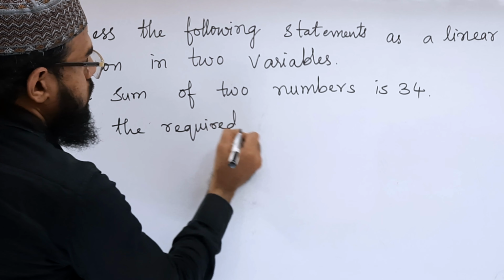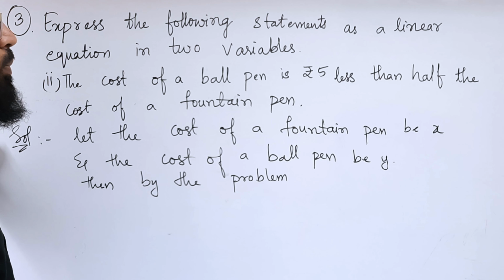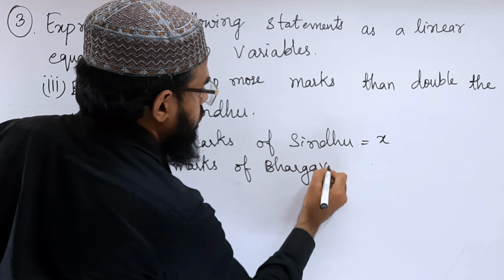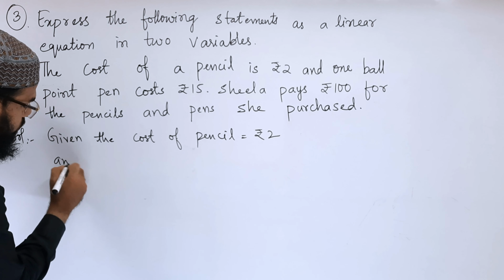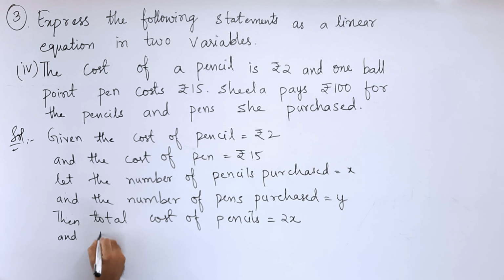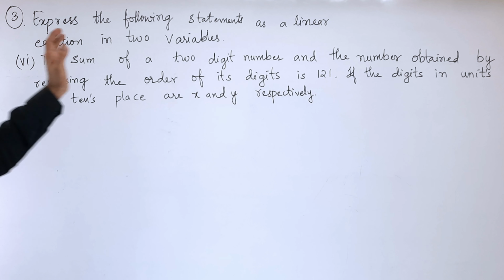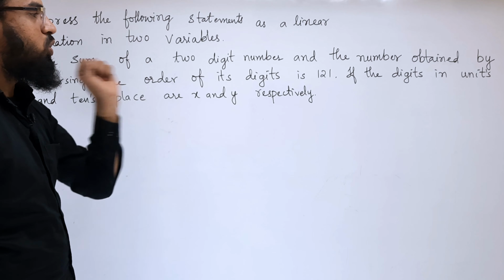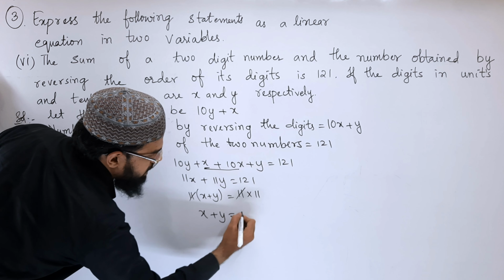Express the following statements equation in two variables. as a linear. (i)The Sum of two numbers i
6.LINEAR EQUATIONS IN TWO VARIABLES Ex:6.1(3rd problem) 9thclass
Express the following statements equation in two variables. as a linear. (i)The Sum of two numbers is 34.